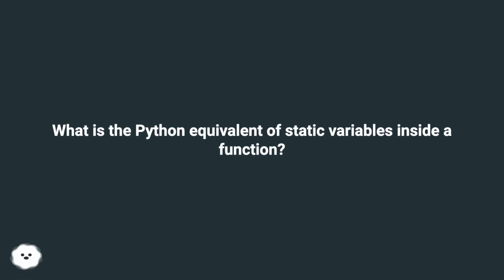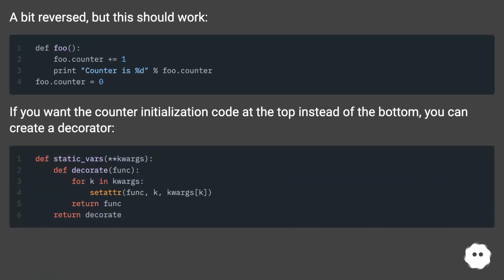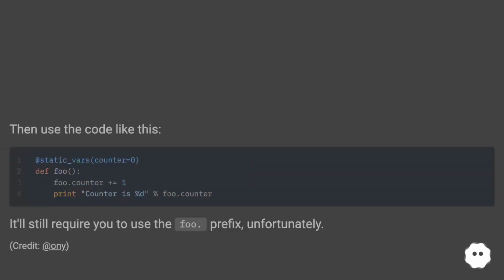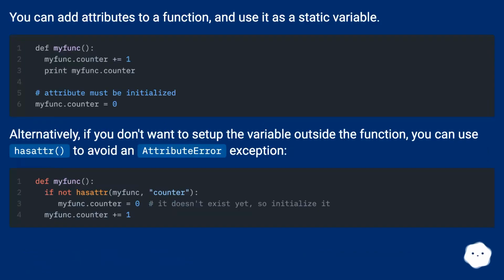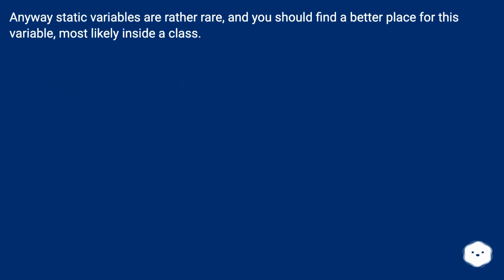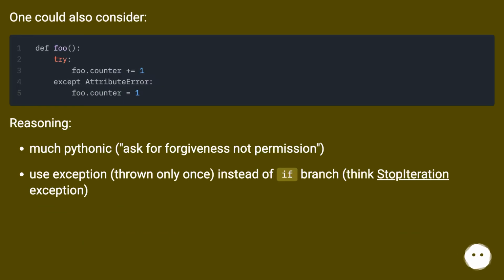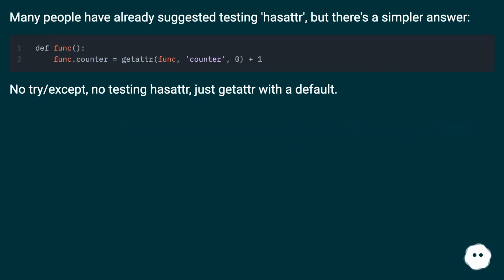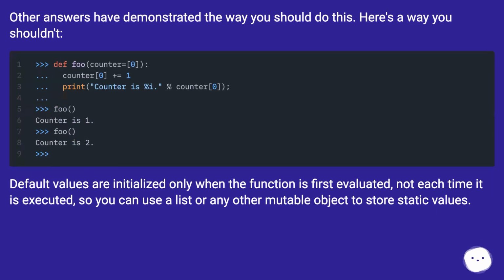What is the Python equivalent of static variables inside a function?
Chapters
00:00 What Is The Python Equivalent Of Static Variables Inside A Function?
00:25 Accepted Answer Score 874
00:57 Answer 2 Score 295
01:28 Answer 3 Score 268
01:50 Answer 4 Score 82
02:05 Answer 5 Score 62
02:29 Thank you